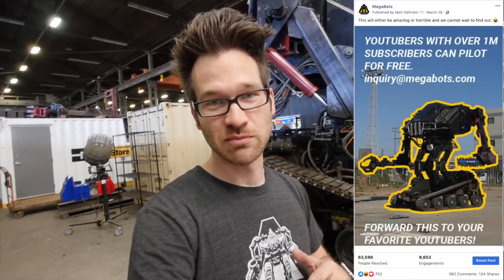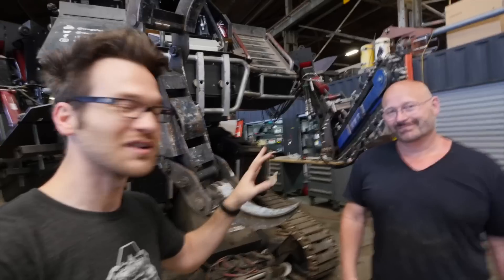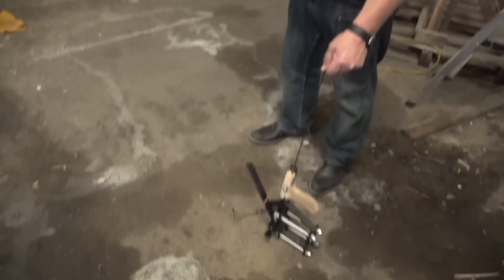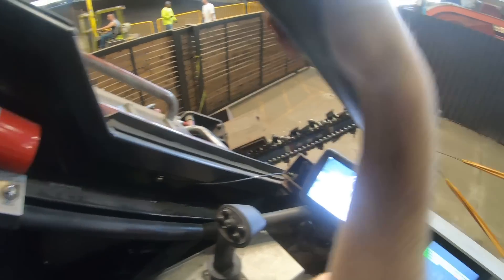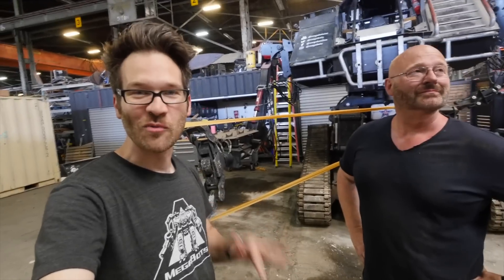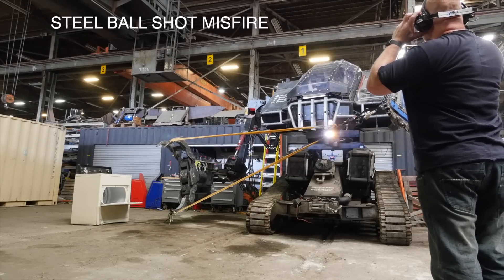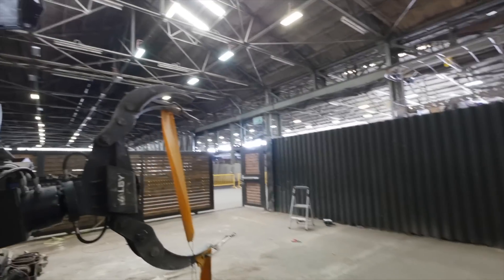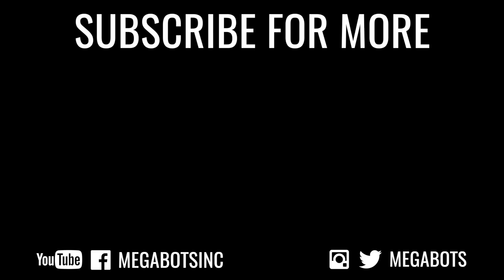The Slingshot Channel Arms a Giant Robot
Joerg Sprave from The Slingshot Channel is the first to take us up on our offer of becoming a MegaBots pilot for those with 1M+ subscribers. But, he has something special in mind!